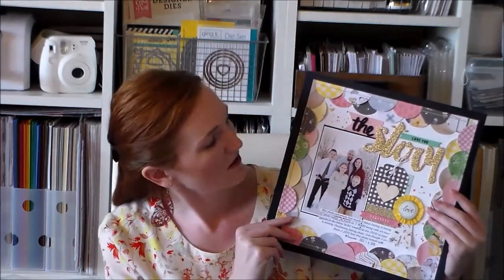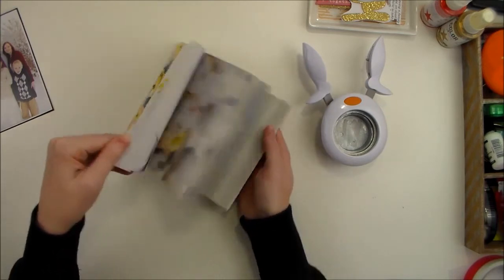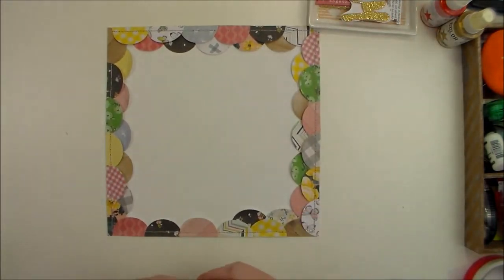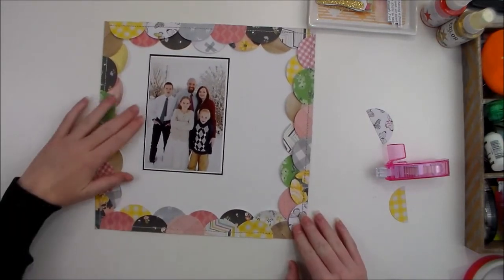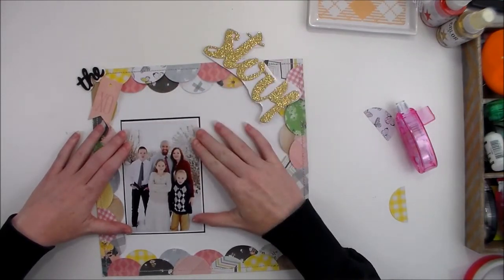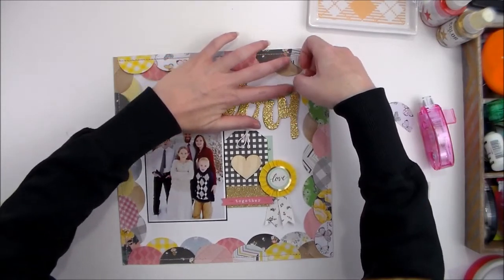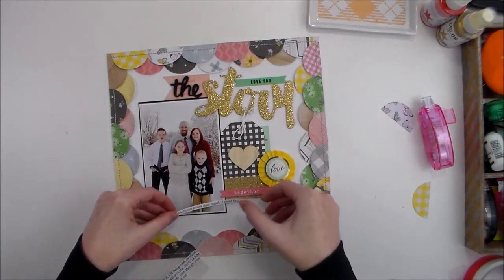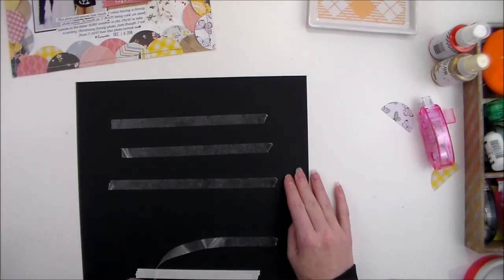Creative Scrapbooking with 6x6 Paper Pads Workshop by Becki Adams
*UPDATE: This workshop is sold out in Schaumburg*
This workshop will be available in Schaumburg, Denver, Sacramento, and Ontario.